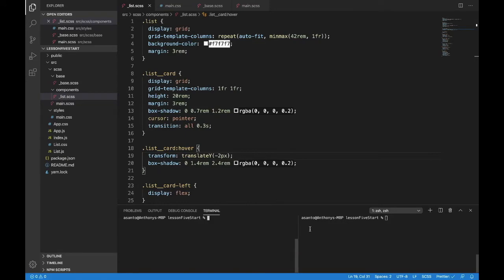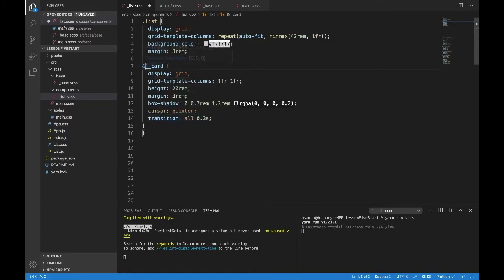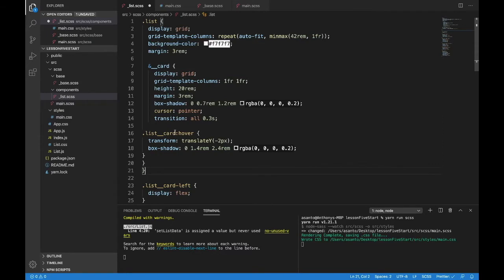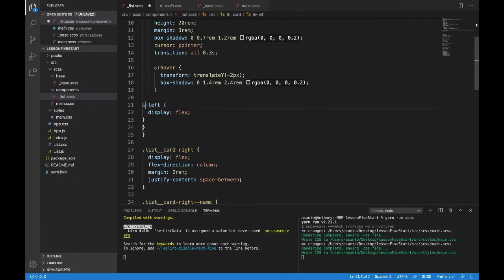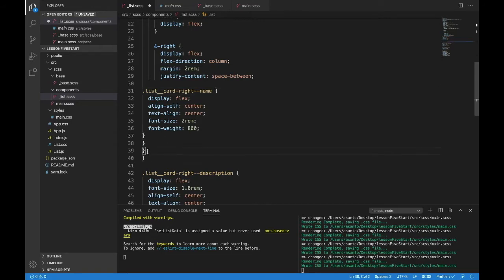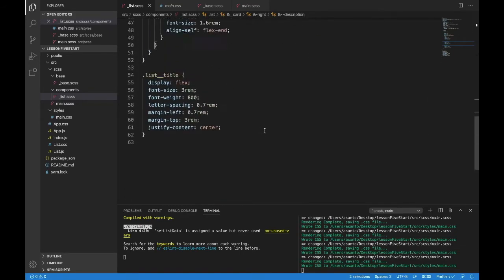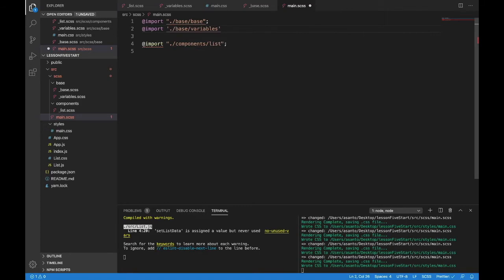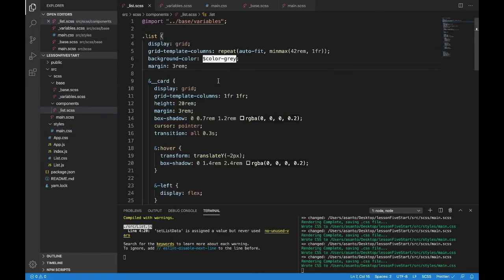CSS to SCSS Tutorial - React Lists for Beginners 5: Converting CSS to SCSS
starter file: sessionStarters/lessonFiveStart

00:00 - Intro
02:13 - Nesting in scss
07:13 - Scss variables
08:33 - Importing and more on variables
10:53 - Review

(This list is available to those who signup as a restaurant and create a menu)